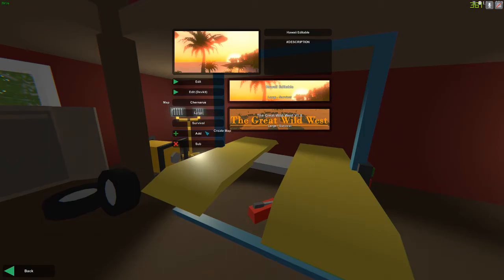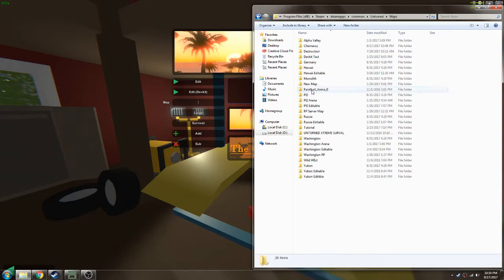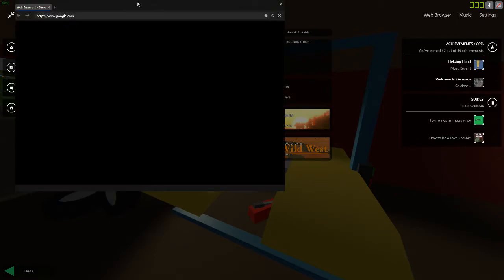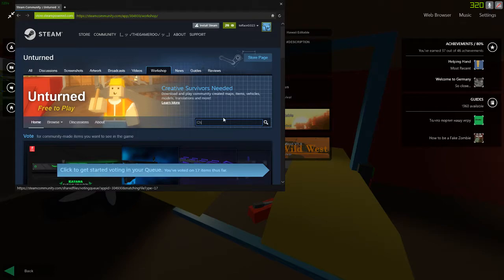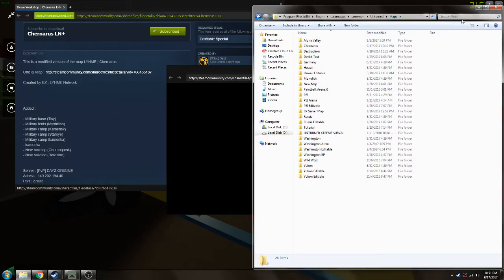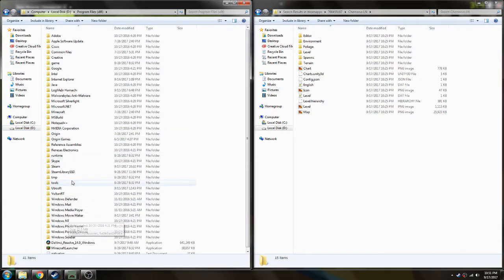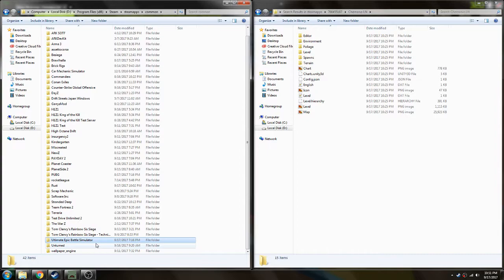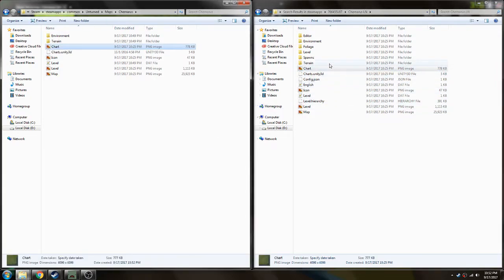Unturned | How to edit/unlock any WORKSHOP map!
Hey guys today I am going to be showing you how to edit/unlock any workshop map in Unturned!
This was suggested by David, And Nessew.